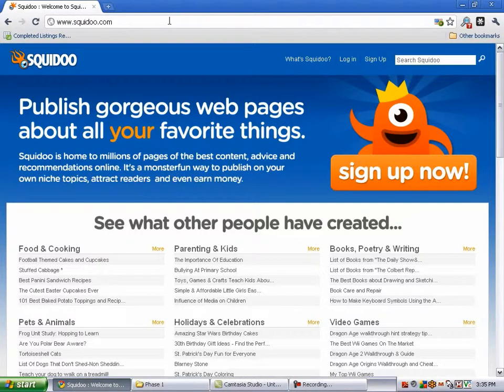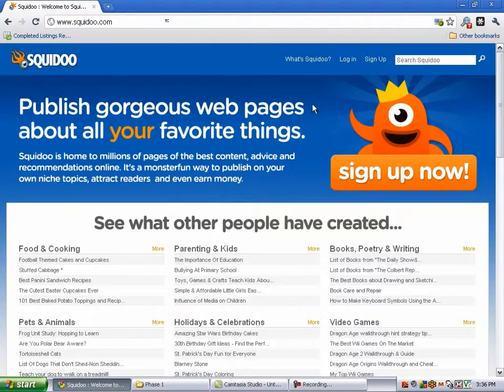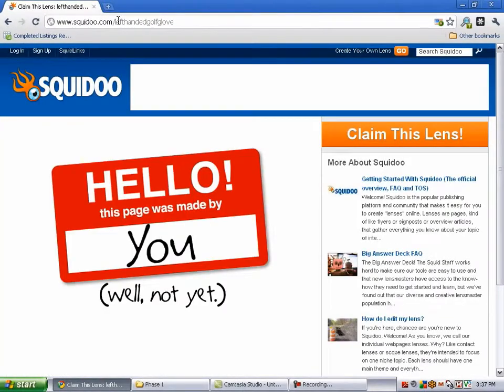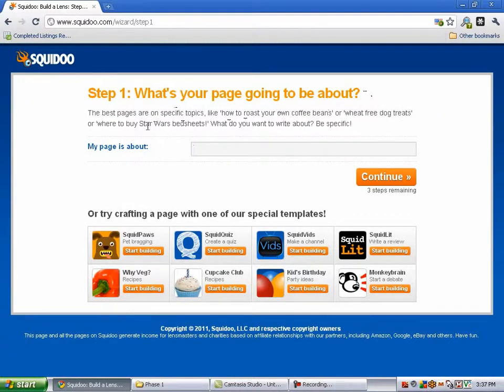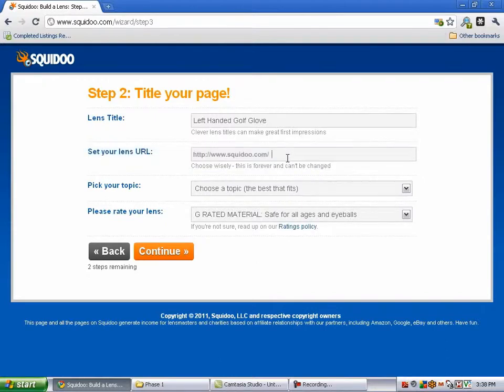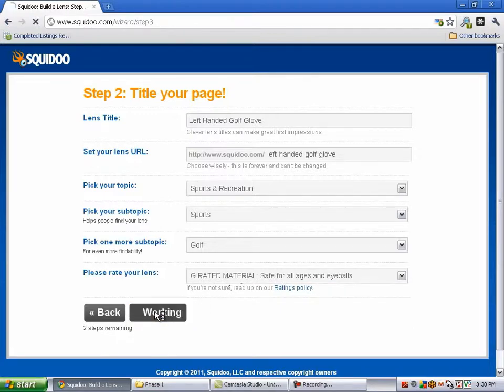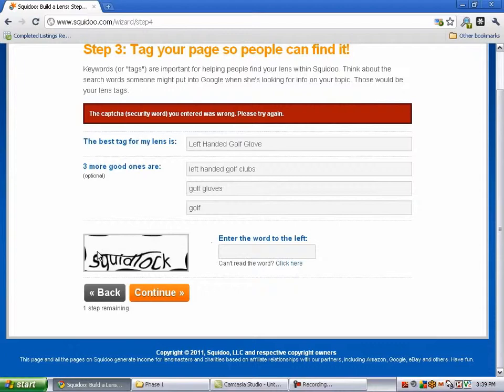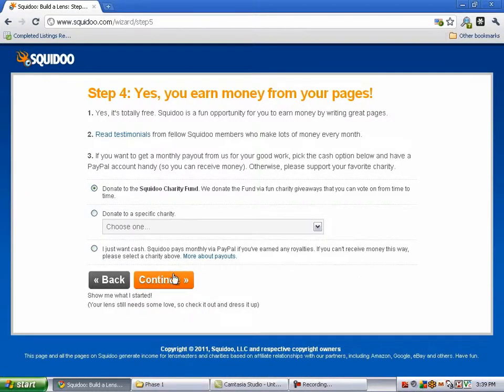Setting up a web 2.0 Page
ALWAYS LOOKING FOR WAYS TO EARN MORE MONEY... REINVENTING MYSELF!

I am a business man... I am looking for any way to help people and make an income!  I started a new business and I am looking for a business partner.  If you are interested look at the or better yet call me directly on my wireless phone at and we can discuss what we are doing and see if it is a fit for you.  I would love you as a business partner.    Thanks- Michael